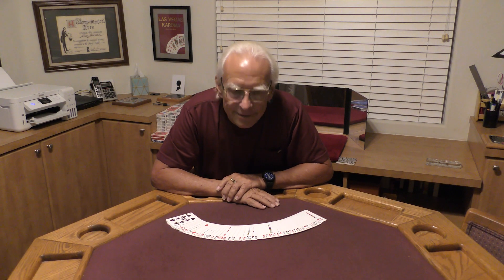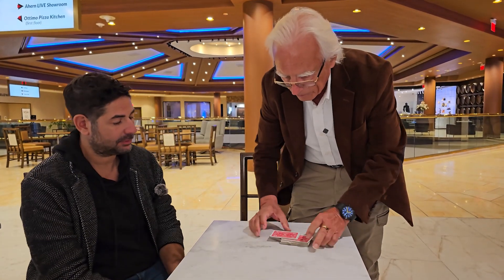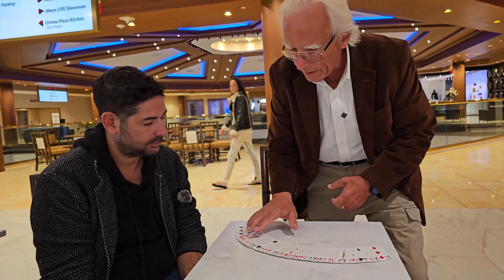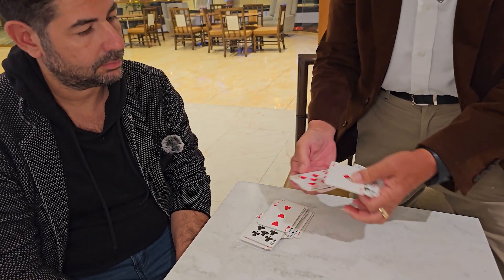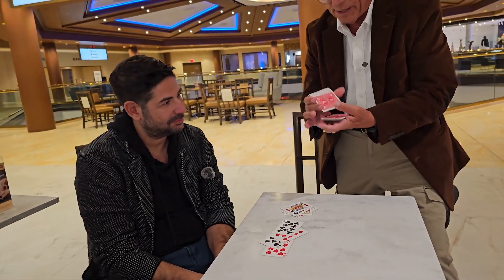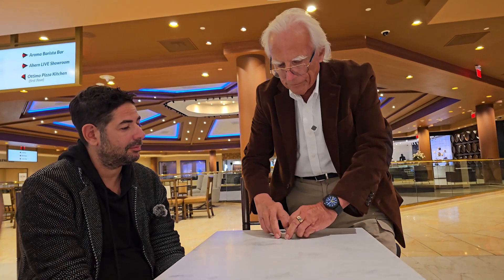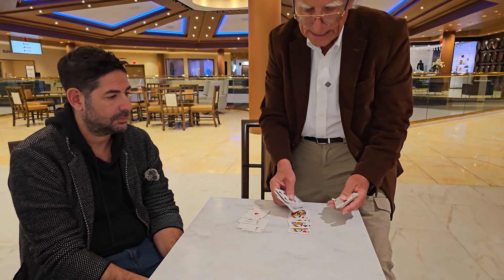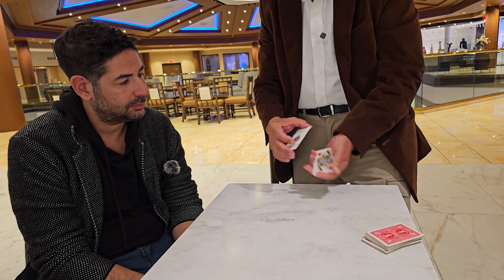Ultimate Gardner-Marlo Poker Deal - performance Allan Ackerman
This video is a trilogy of three effects – a version of Aces Over Kings from Marlo in Spades, The Easy Exchanges from All-In, and the Ultimate Gardner Marlo Poker deal that I first published in the Linking Ring in the early 2000s.  You can do this sequence from a borrowed shuffled deck, and the poker deal at the end of the routine is one of my favorite gambling routines.